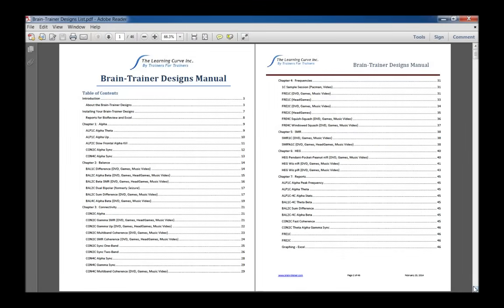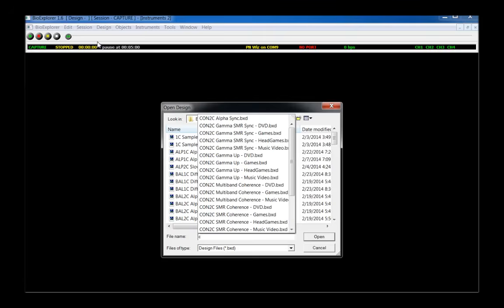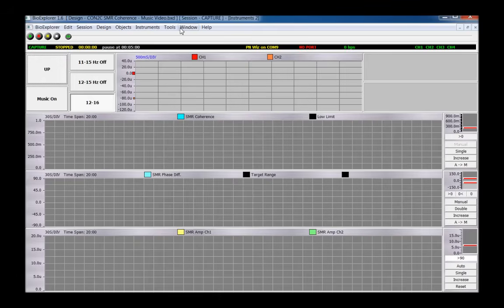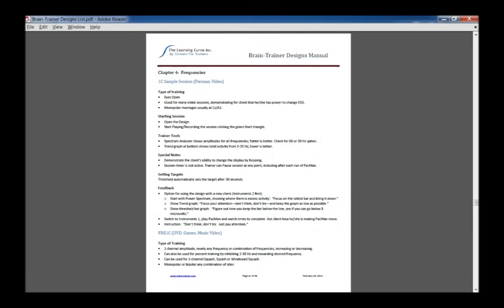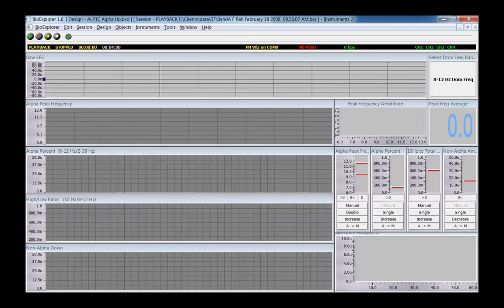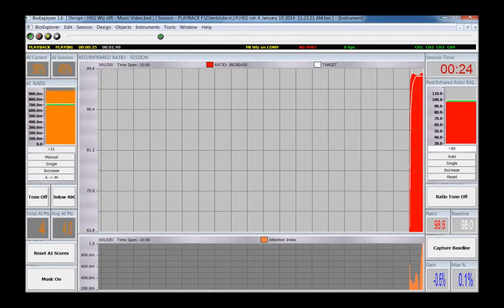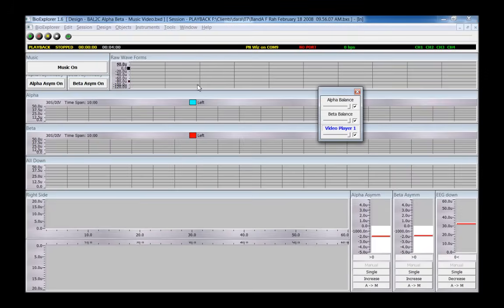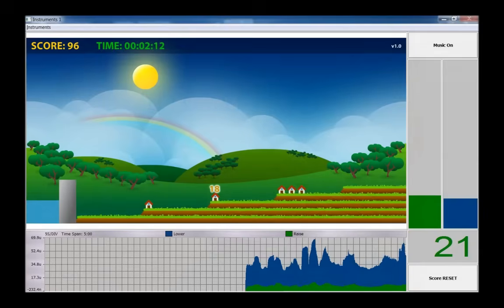Package Overview BioExplorer Designs | Brain-Trainer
The 2014 release of the Brain-Trainer Designs Package

This video will show what's new for brain state training.